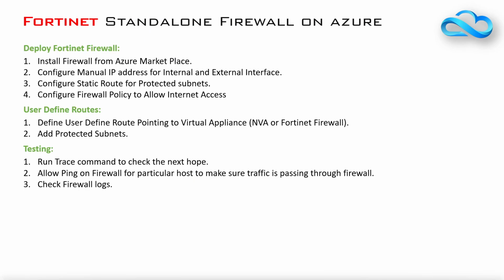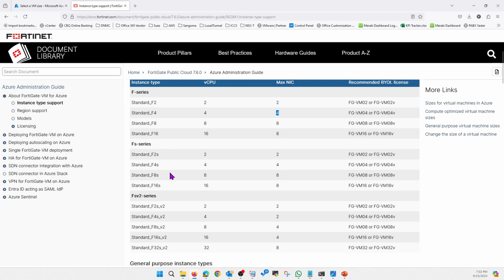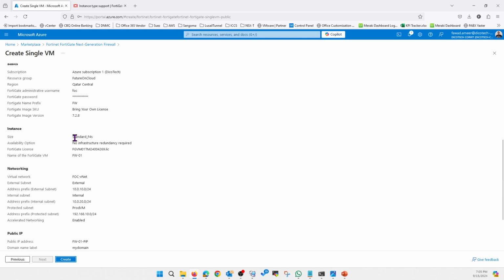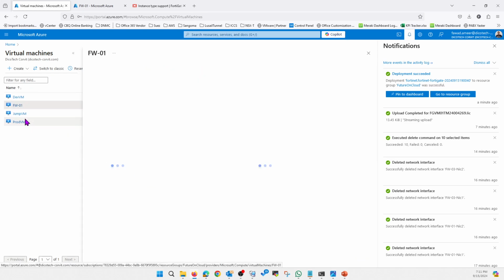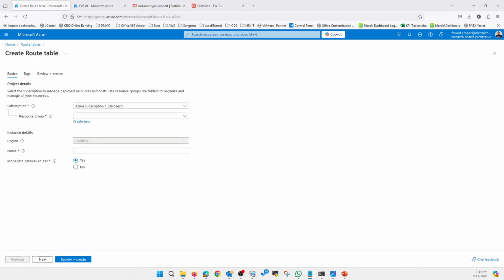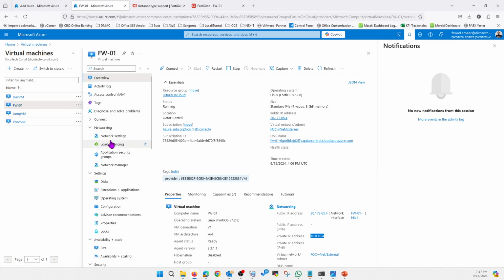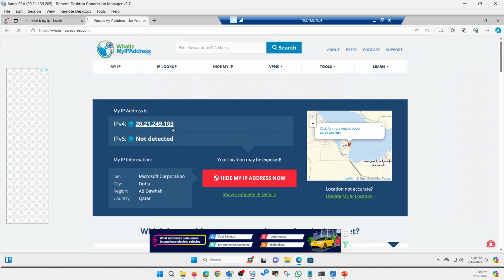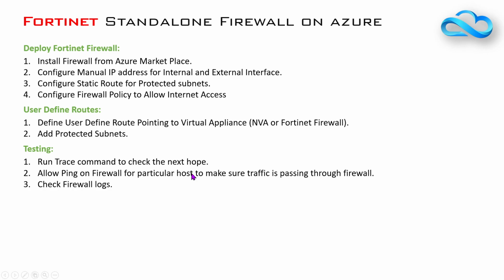Fortinet Firewall Deployment Part 2 | Cybersecurity, Everywhere You Need It | Azure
Fortinet Firewall appliance Deployment on Azure

For over 20 years, fortinet has been a driving force in the evolution of cybersecurity and the convergence of networking and security. Our security solutions are among the most deployed, most patented, and most validated in the industry. This is why the world’s largest enterprises, service providers, and government organizations choose Fortinet to securely accelerate their digital journey.